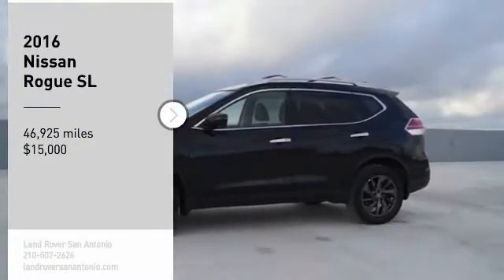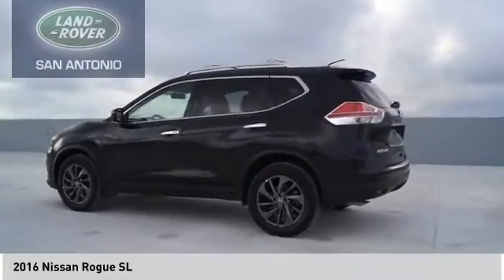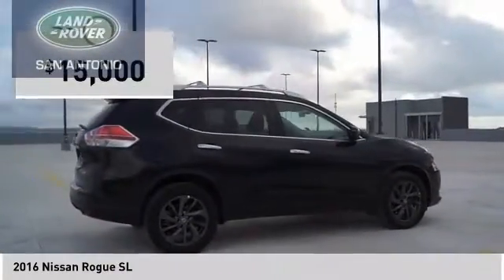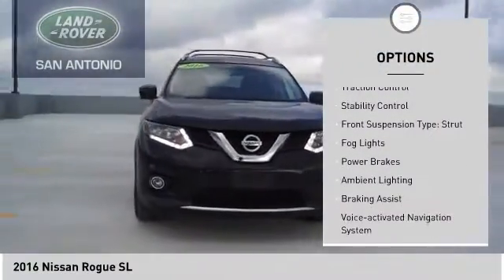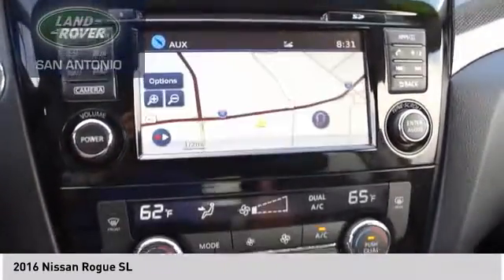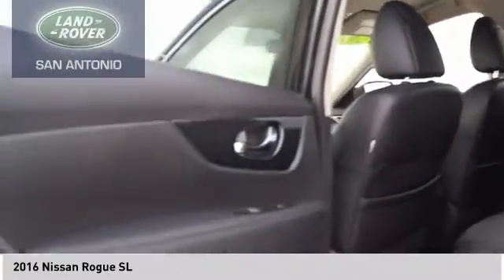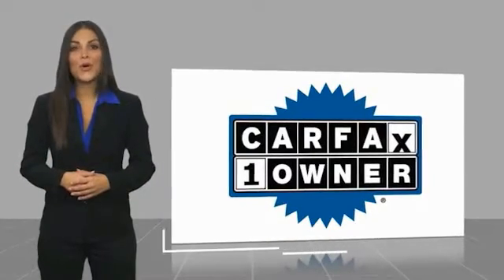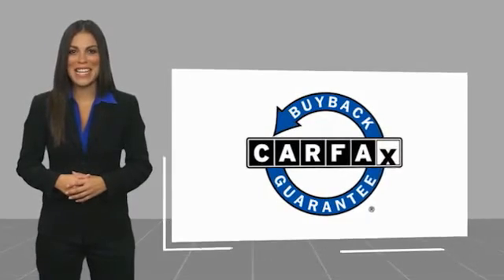2016 Nissan Rogue 594A20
2016 Nissan Rogue SL

Recent Arrival!  Clean CARFAX. CARFAX One-Owner. Magnetic Black 2016 Nissan Rogue SL FWD CVT with Xtronic 2.5L I4 DOHC 16V Navigation System.  Odometer is 4834 miles below market average! 26/33 City/Highway MPG  Awards:   * 2016 KBB.com 10 Best SUVs Under $25,000